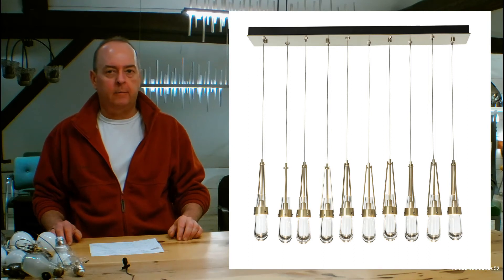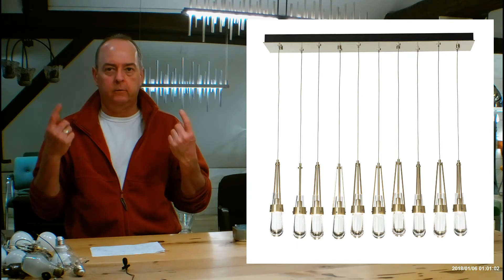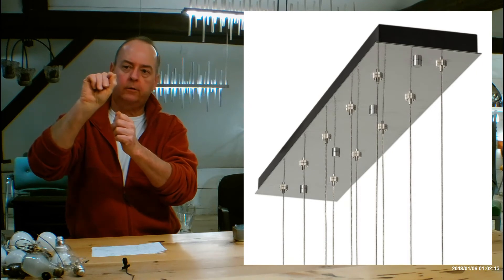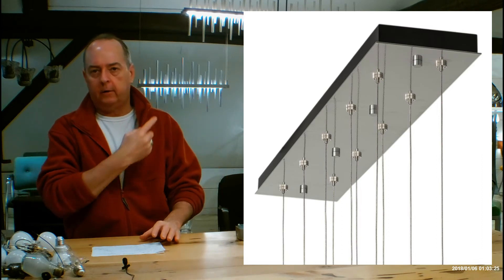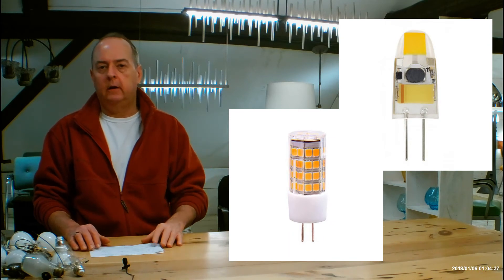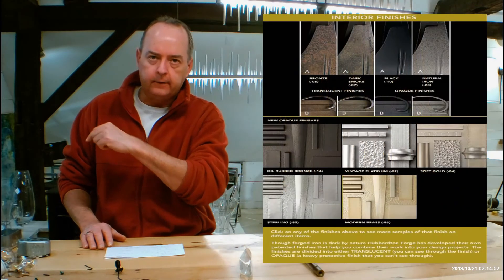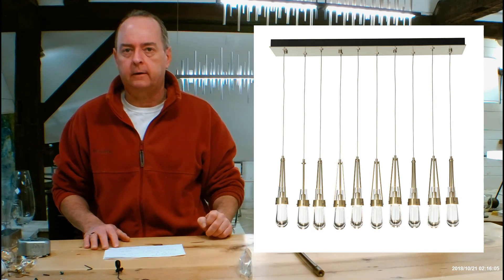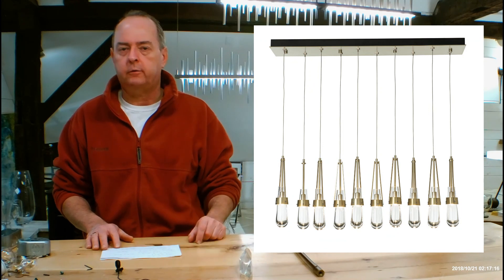Hubbardton Forge Link 10 Light Rectangle Pendant 131207